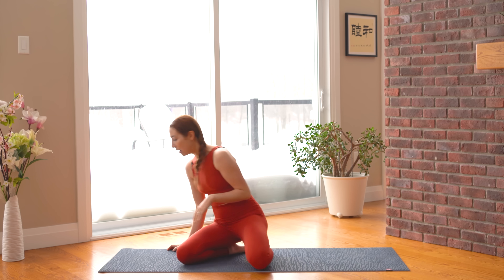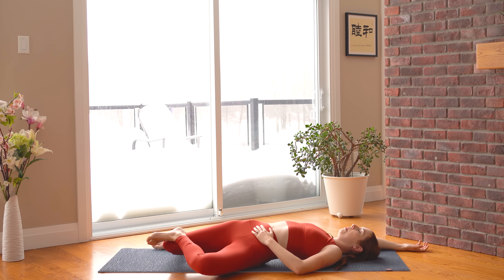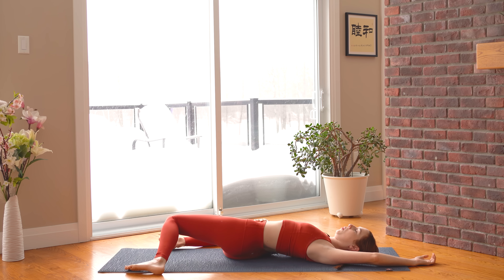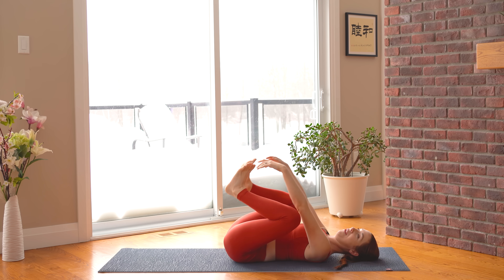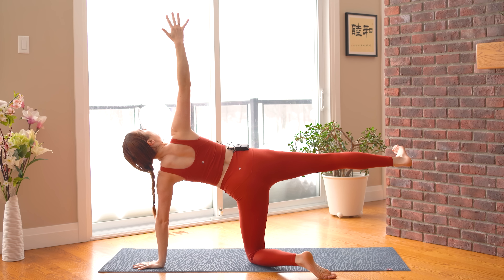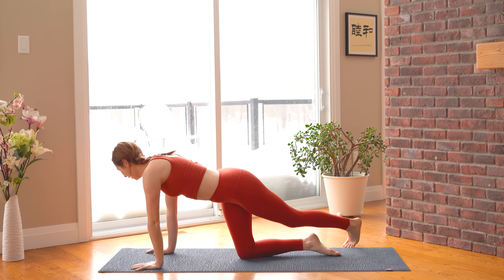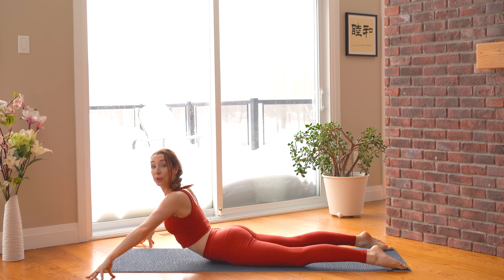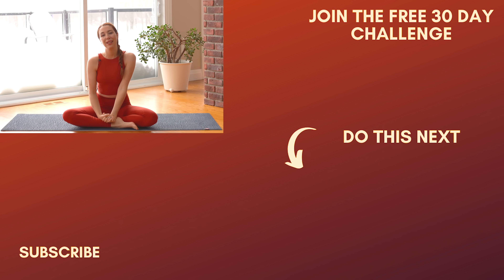DAY 12: RELEASE - 10 min Morning Yoga Stretch – Flexible Body Yoga Challenge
Welcome to Day 12 of our morning yoga challenge! I'm going to take you through a stretchy yoga class for flexibility with our intention of the day being RELEASE. This is suitable for all levels and no props are required. We will do poses like reclined shoelace, modified side plank, belly butterfly and downward dog.

The "Flexible Body, Flexible Mind" 30 day morning yoga challenge is designed to help you stretch on and off the mat. This is a free yoga challenge suitable for all levels with no props required. Every day you can join me for a 10 minute morning yoga class for a flexible body and then I'll give you a simple daily challenge for a flexible mind.

to Day 12 of our morning yoga challenge! I'm going to take you through a stretchy yoga class for flexibility with our intention of the day being RELEASE. This is suitable for all levels and no props are required. We will do poses like reclined shoelace, modified side plank, belly butterfly and downward dog.

Please consult with your physician before beginning any exercise program. By participating in this exercise or exercise program, you agree that you do so at your own risk, are voluntarily participating in these activities, assume all risk of injury to yourself, and agree to release and discharge Yoga with Kassandra from any and all claims or causes of action, known or unknown, arising out of Yoga with Kassandra’s negligence.